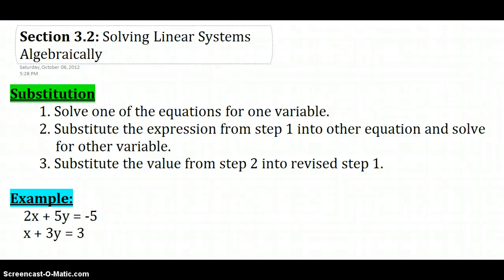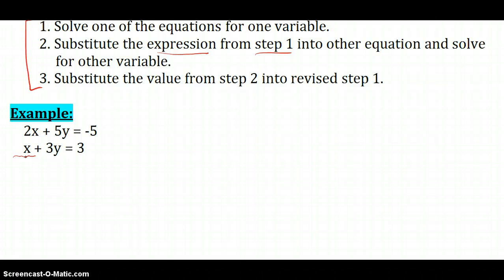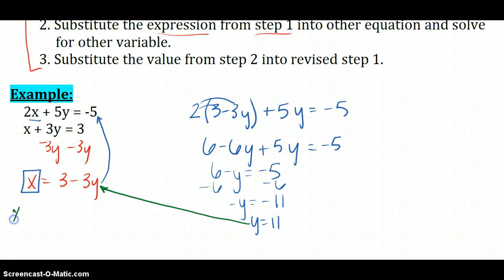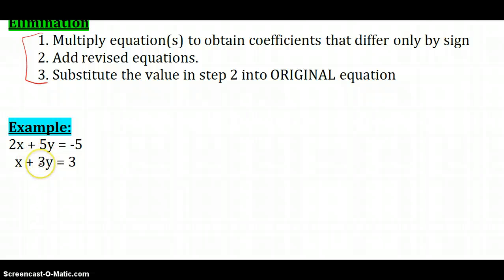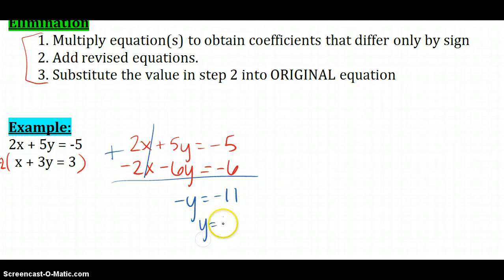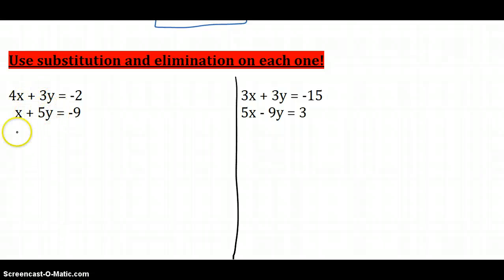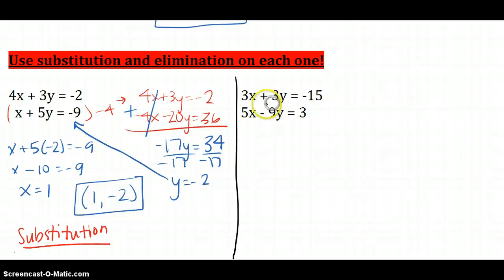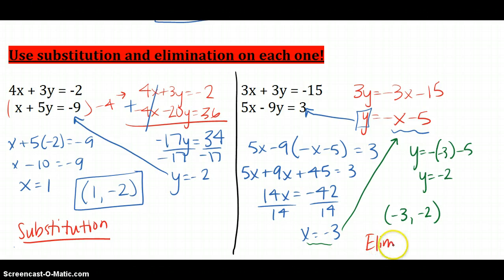Section 3.2: Solving Linear Systems Algebraically